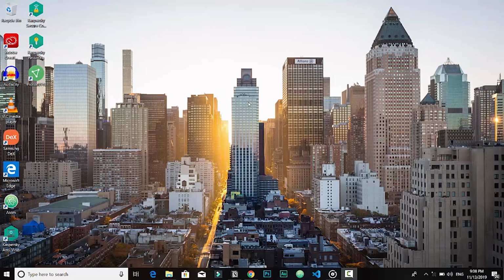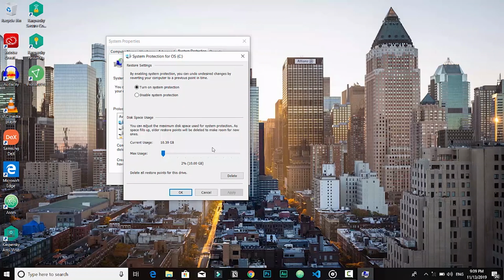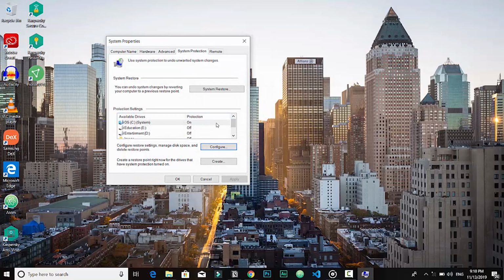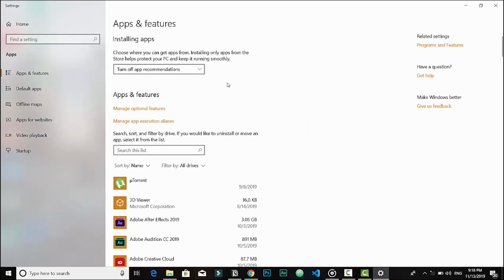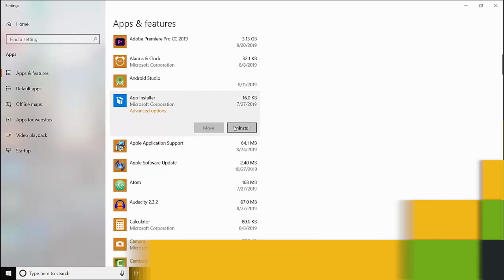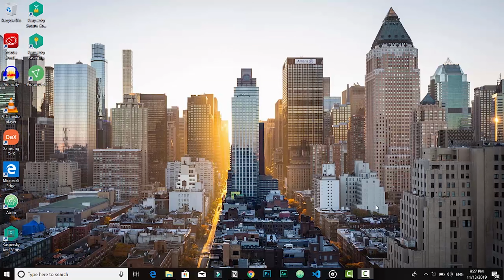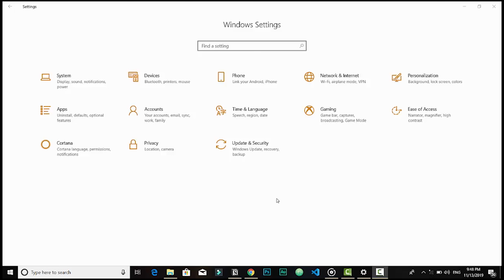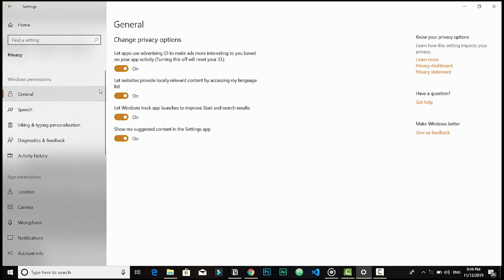6 simple security changes all Windows 10 users need to make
Windows 10 has many features like Sound quality features, Video features, performance features, and many others. so, in this video its all about 6 simple security features that every windows user has to know it.